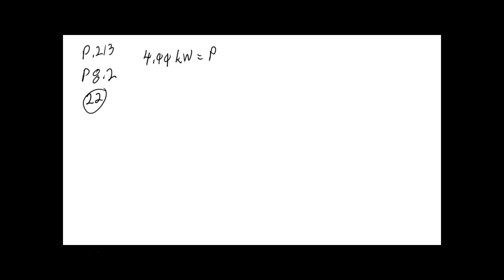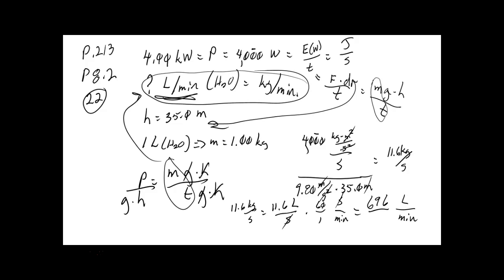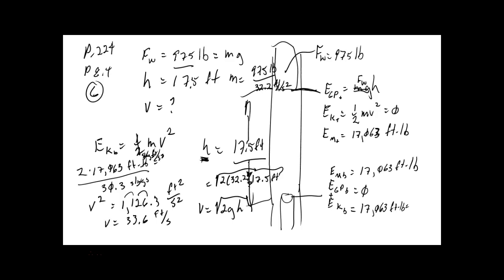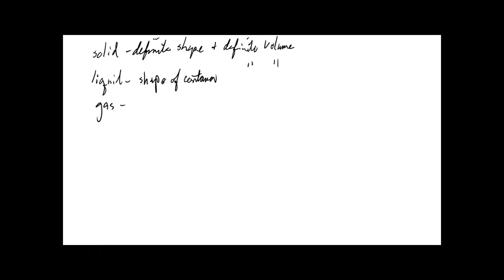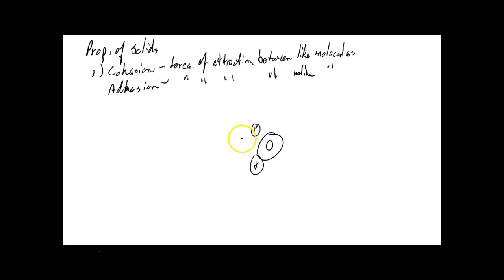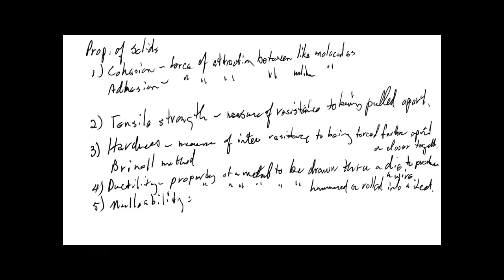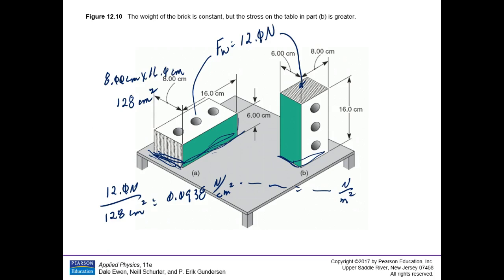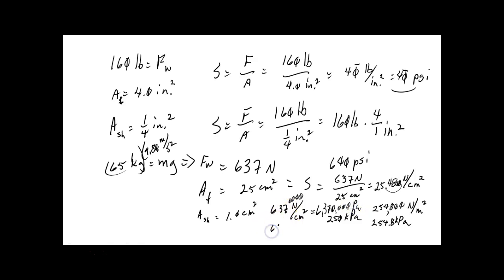PHY112 Sections 12.1-2